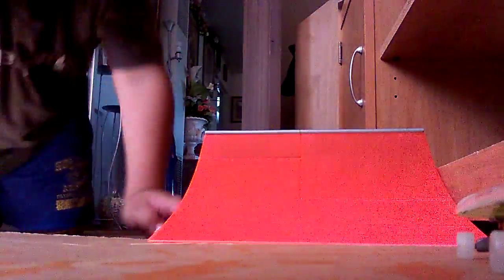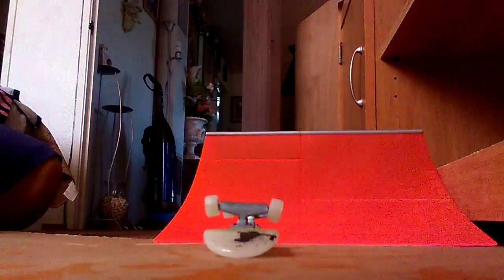Techdech Freestyle skate 1